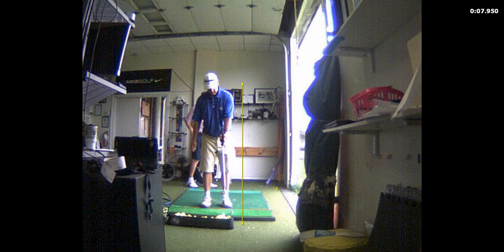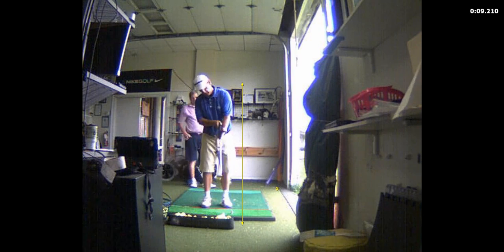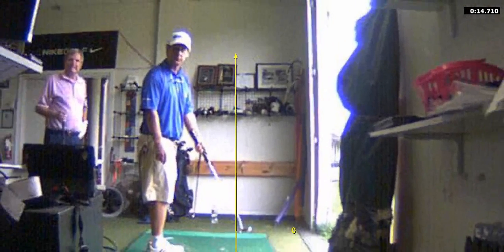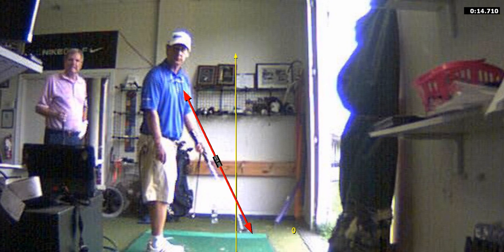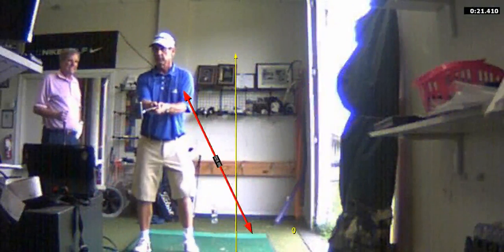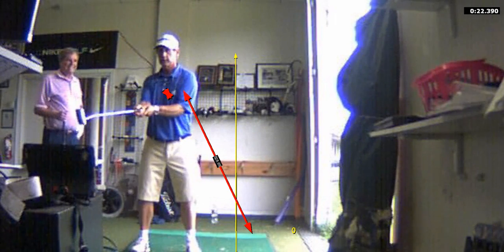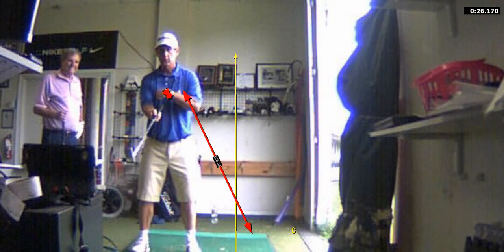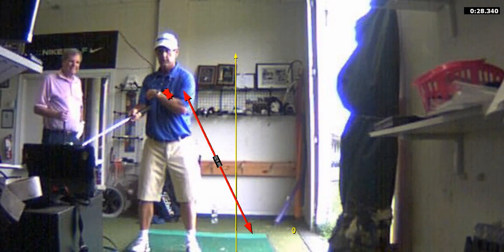V1 Pro analysis